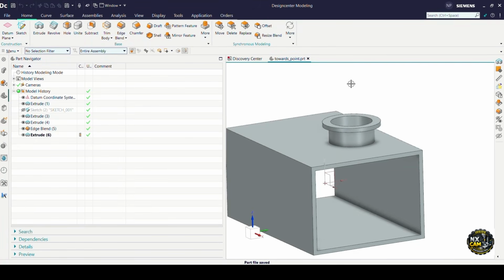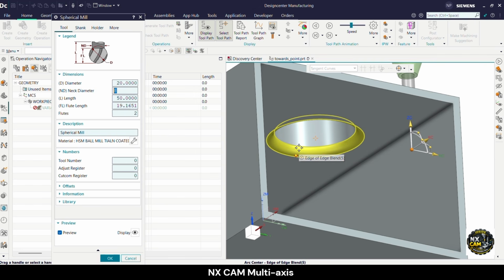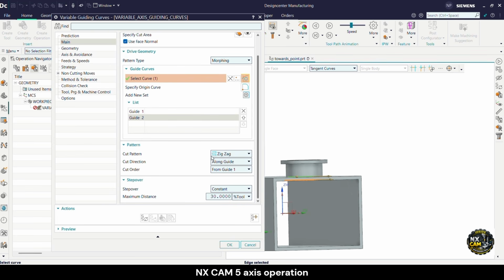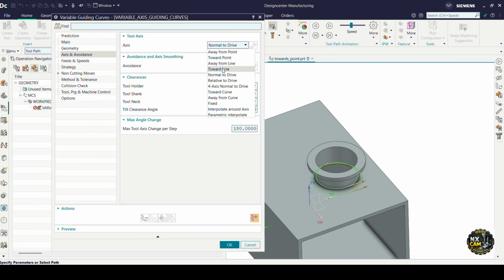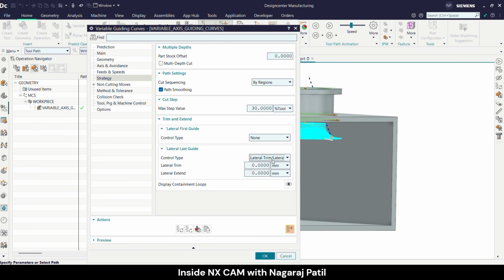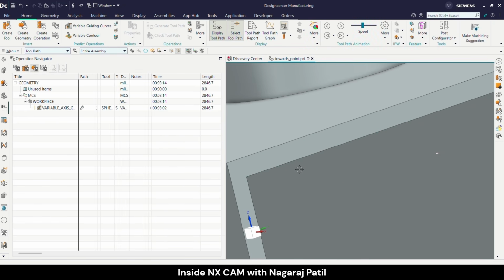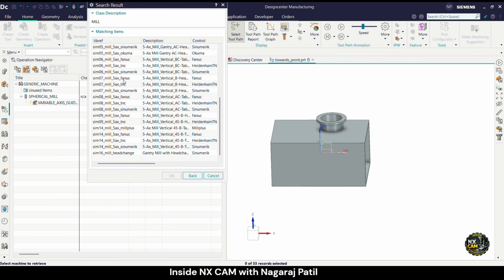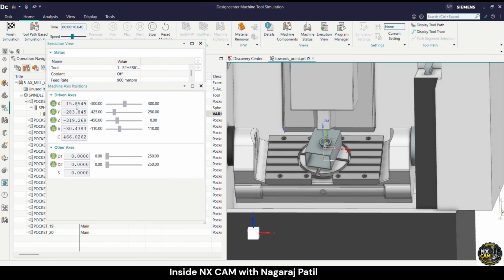NX CAM 5-Axis Towards Point | Undercut Machining Tutorial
In this step-by-step Siemens NX CAM tutorial, learn how to program complex undercut cavity regions using 5-Axis Variable Guiding Curves with the "Towards Point" tool axis control method.

We walk through setting up the multi-axis MCS, selecting and sizing a spherical lollipop cutter to avoid shank interference, applying morphing cut patterns with helical motion, and precisely defining the tool axis towards an arc center. You will also see practical troubleshooting techniques to resolve neck collisions, edit retract toolpath segments, and perform full 5-axis machine simulation verification.

⏱️ Timestamps
00:00 - Introduction & Multi-Axis Setup (G54 / MCS)
01:23 - Selecting Variable Guiding Curves & Lollipop Cutter Sizing
03:16 - Specifying Cut Area & Morphing Guiding Curves
04:06 - Cut Pattern Selection: Helical Motion & Stepover Settings
06:04 - Setting Tool Axis Control to "Towards Point" (Arc Center)
06:52 - Feeds, Speeds & Generating Initial Toolpath
07:27 - Collision Detection & Trimming Guiding Curves
08:58 - Manual Toolpath Editing: Adjusting Retract Motion
12:10 - 5-Axis Machine Setup & Kinematic Simulation
14:30 - Verifying Axis Limits & Machine Status

📌 Key Takeaways:
Lollipop Cutter Sizing: Why choosing the correct neck diameter and flute length is critical for undercut reach without gouging.

Tool Axis Towards Point: Directing the tool axis orientation toward a fixed arc center to maintain smooth trunnion/table rotation.

Collision Resolution: Using lateral trim/extend settings and custom toolpath segment translations to clear tricky retract gouges.

Digital Twin Verification: Running a 1:1 machine simulation to check rotary axis limits (X, Y, Z, A, C) before sending code to the CNC machine.